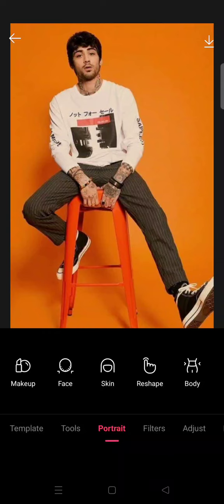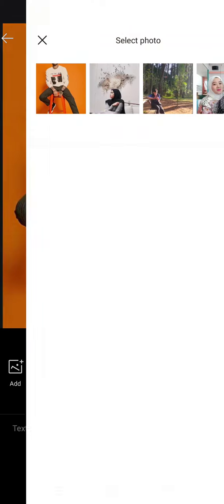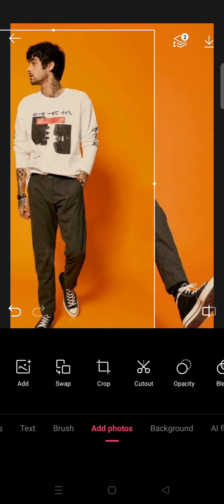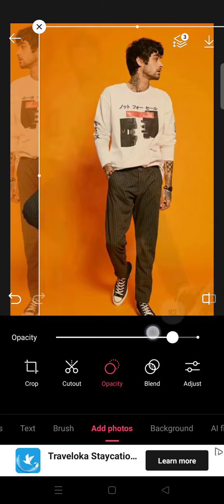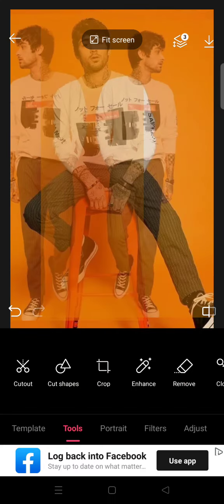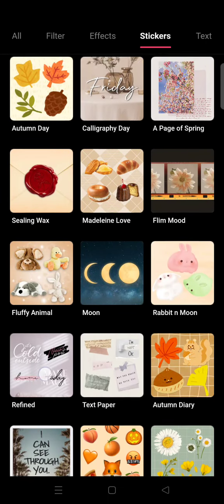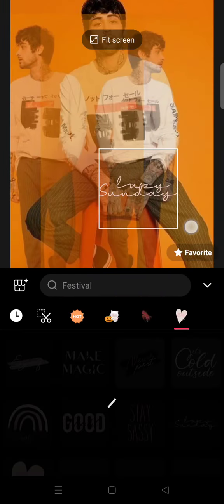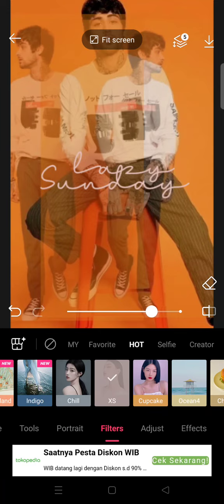Creative Pictures With Shadows on EPIK Photo Editor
Here is how to add shadows in your photo and turn it into a creative picture using EPIK